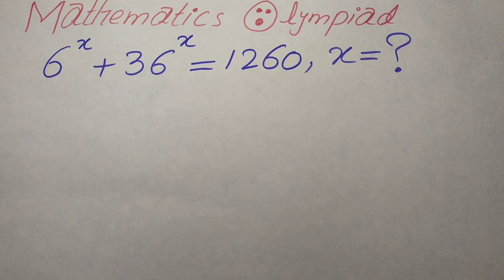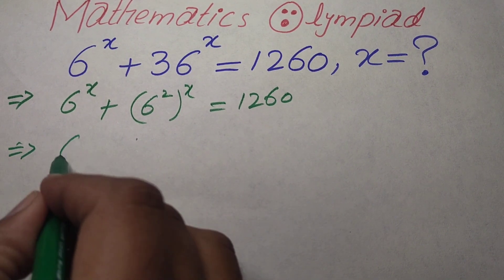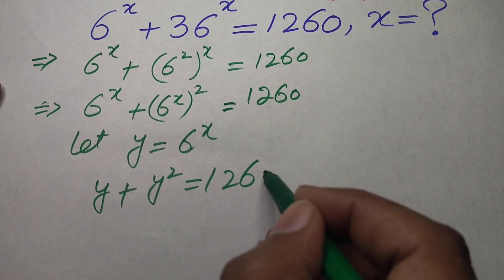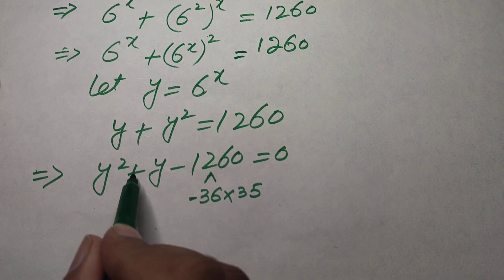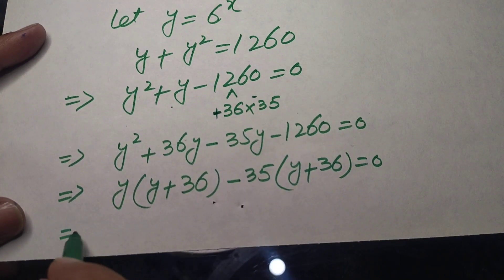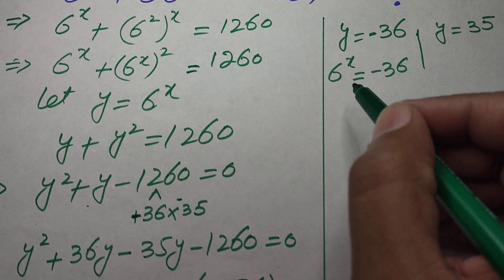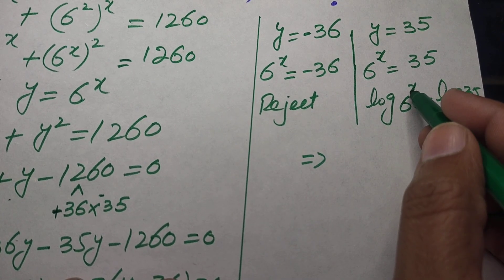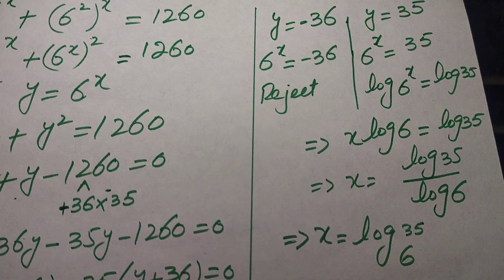Math Olympiad Problem 6^x+36^x=1260, Learn to solve Tricky Exponential Equation Quickly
Nice Olympiad Problem 6^x+36^x=1260, Learn to solve Tricky Exponential Equation Quickly
Nice Math Olympiad Question, Learn to solve nice Polynomial Equation in Three variables,  IMO, RMO
In this video, you are able to solve a nice equation by using this trick.

Math Olympiad,
Polynomial equation,
Polynimial System,
Challenge math Problem
Equation solving
mathematics Olympiad Question,
International math Olympiad,
elementary math olympiad,
RMO,
IMO,
exponential equation,